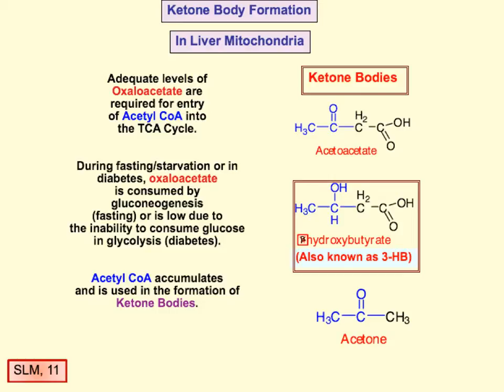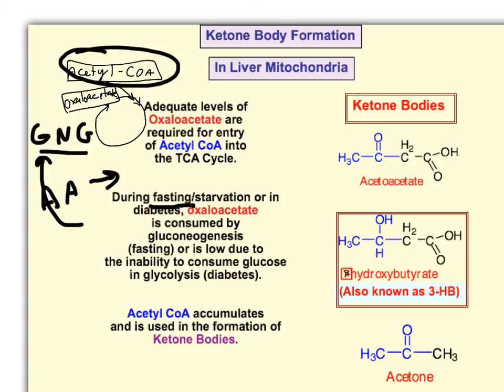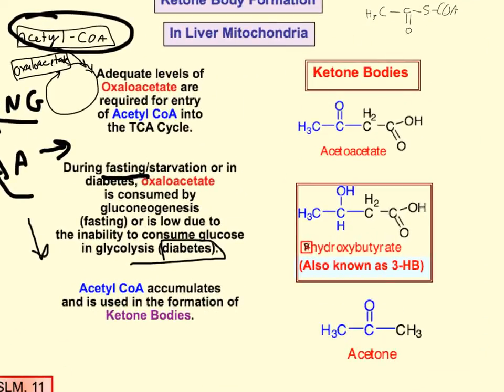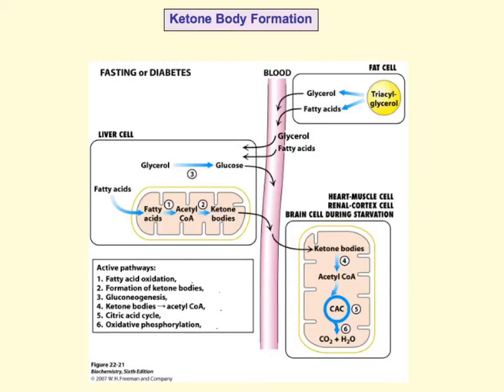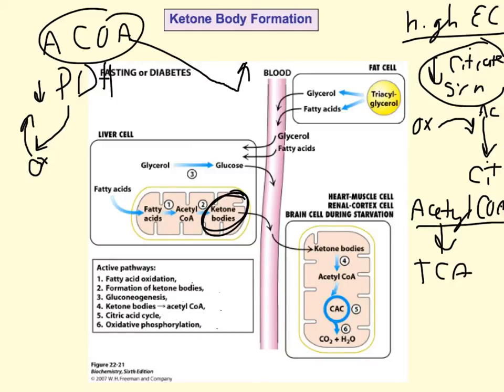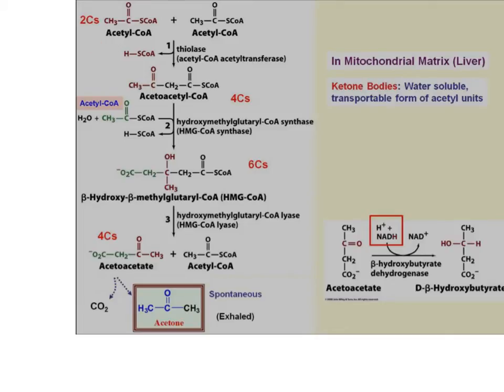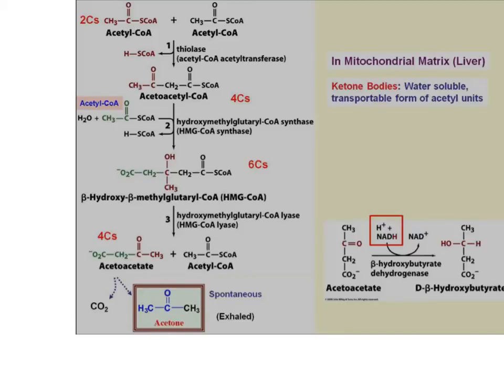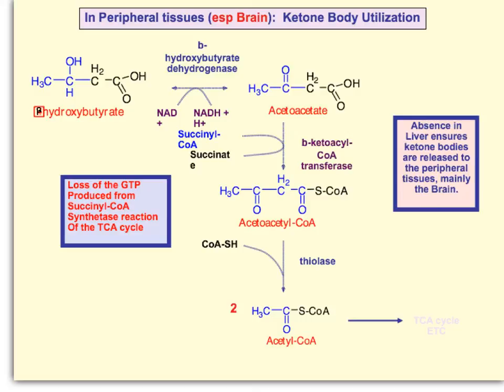Production of Ketone Bodies